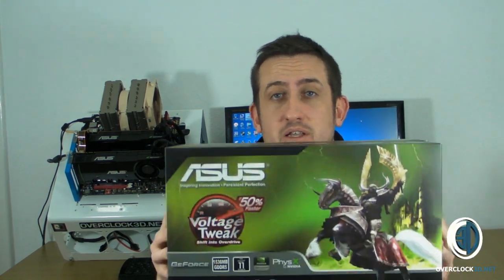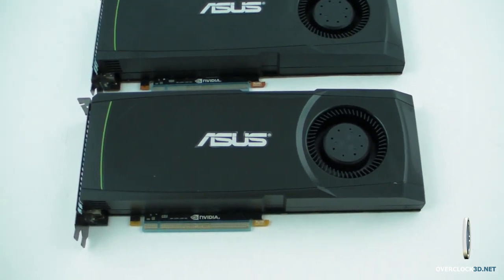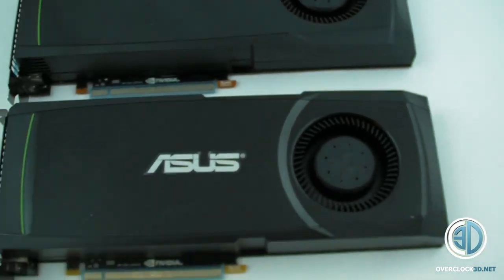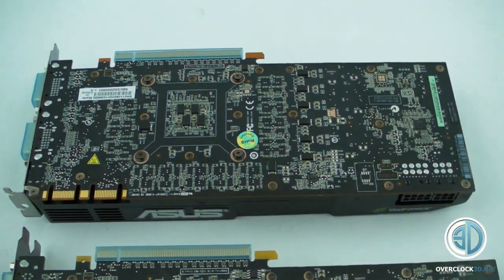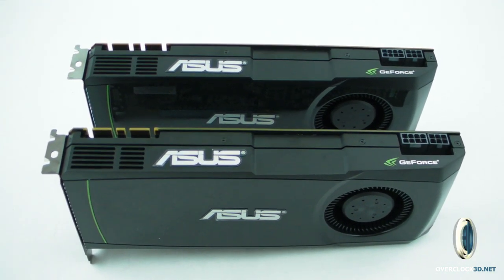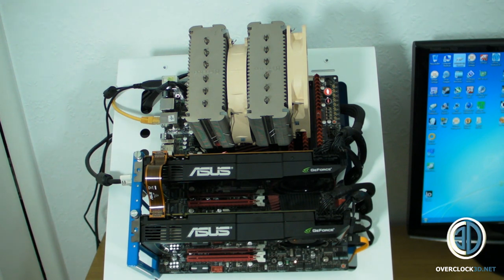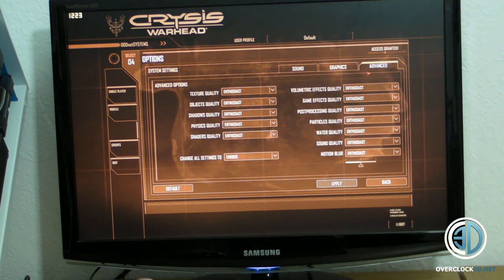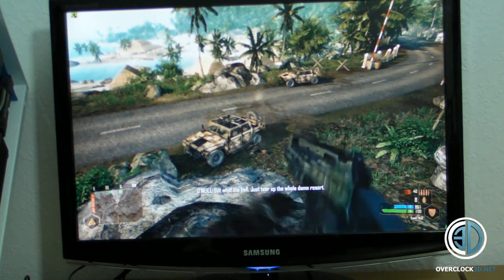Asus GTX580 SLI Review EXCLUSIVE